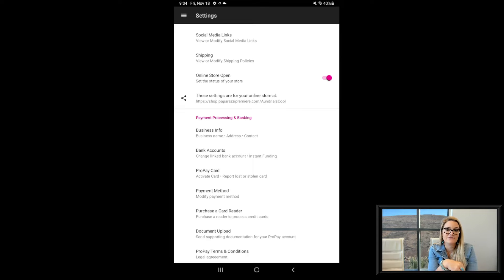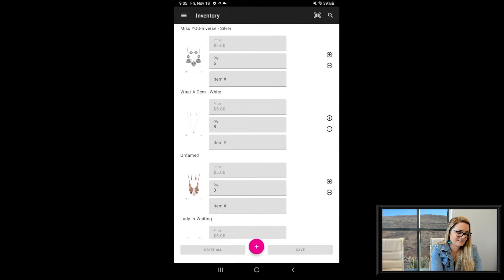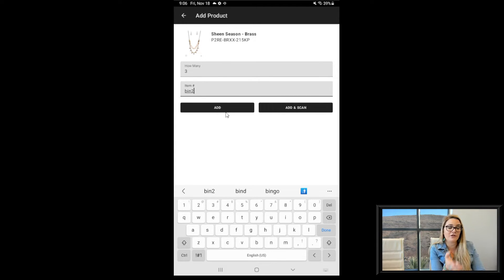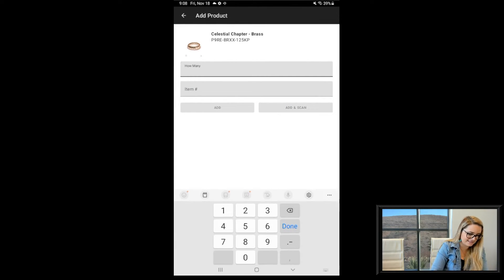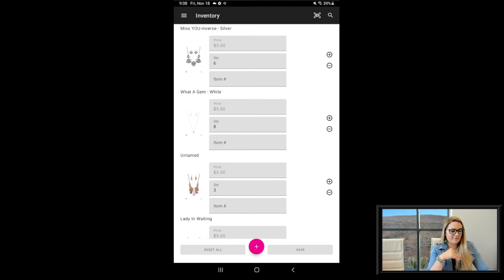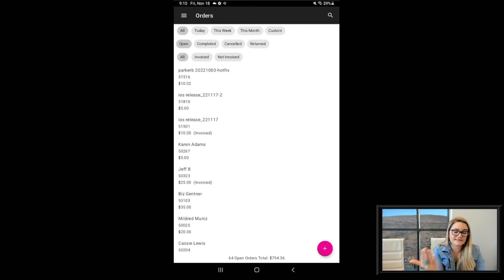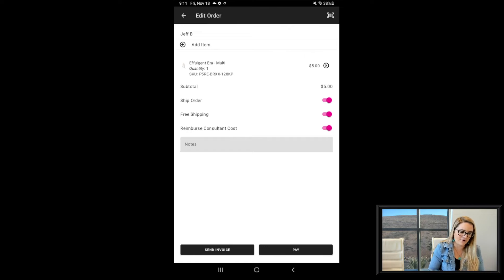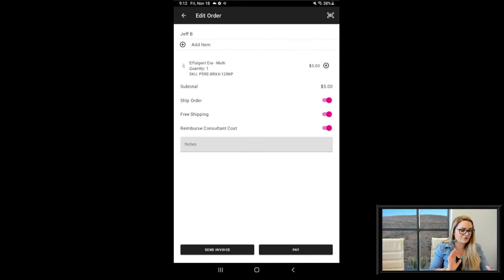Paparazzi Premiere: Android Devices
CHAPTERS
0:00 Intro
1:03 Android Devices
2:25 Getting Started
2:35 Share Your Online Store
3:23 Inventory
7:44 Orders
10:14 Edit an Order
11:17 Outro